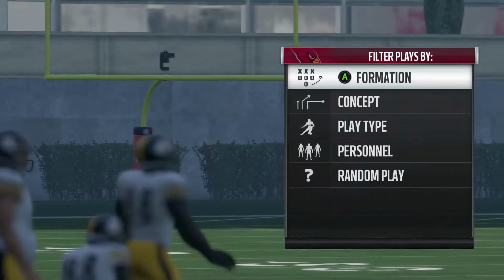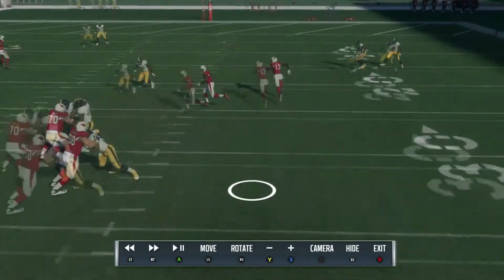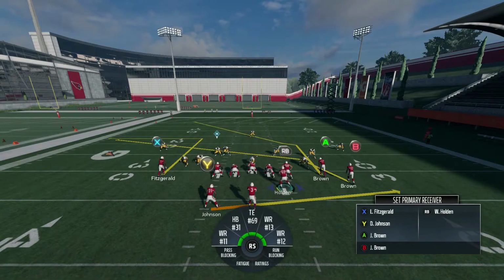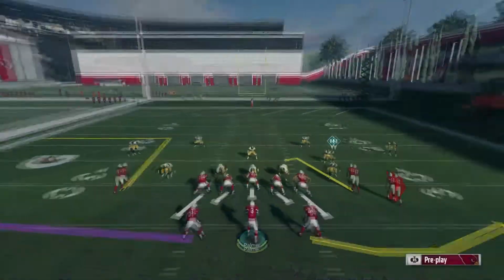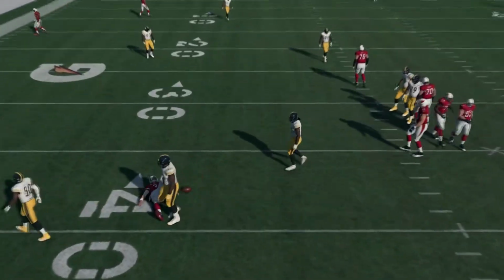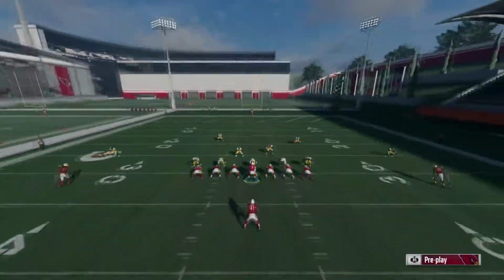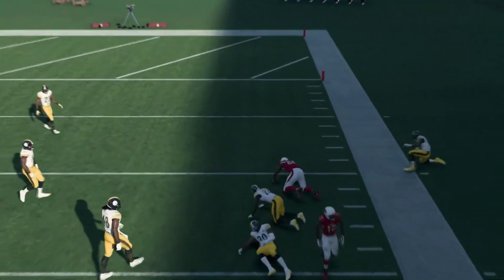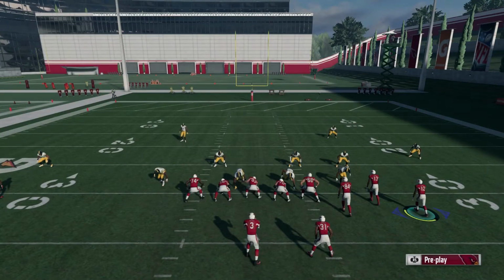HOW TO PLAY OFFENSE IN MADDEN 18!! MONEY PLAYS AND BEST FORMATIONS!!!! | MADDEN 18 ULTIMATE TEAM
HOW TO PLAY OFFENSE IN MADDEN 18!! MONEY PLAYS AND BEST FORMATIONS!

Current G.O.A.T List:

➤ natedoggwilbur
➤ Ryan The Snatcher
➤ Cain Mack
➤ Royce Martin
➤ Adam
➤ PJ SASKODFFDDF
➤ Alfred